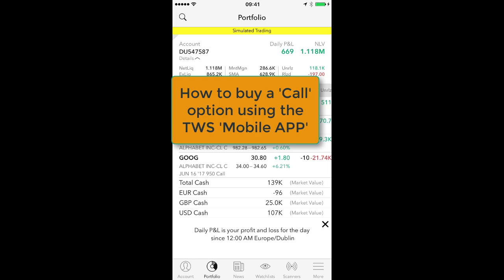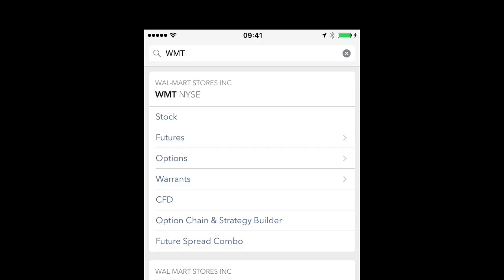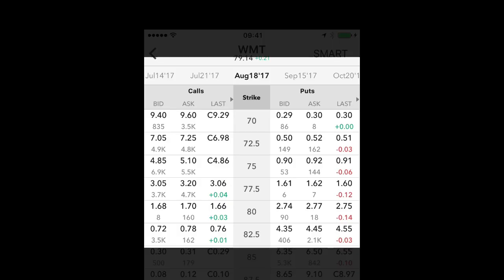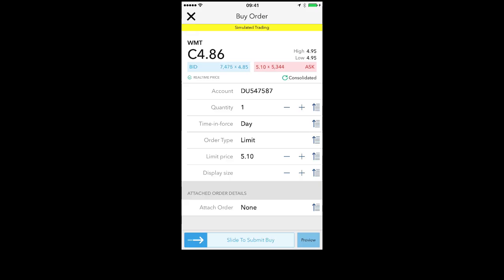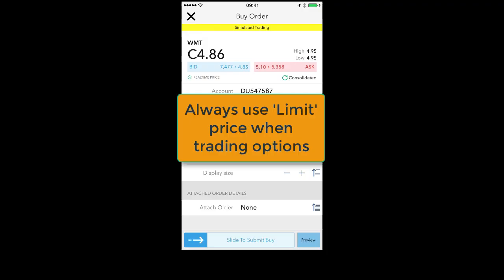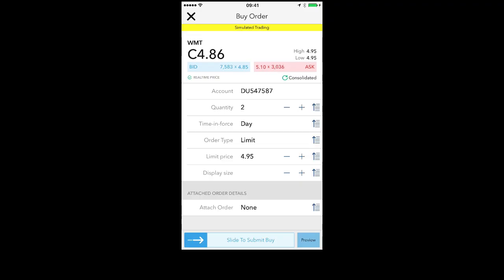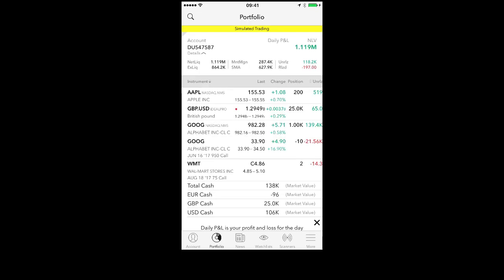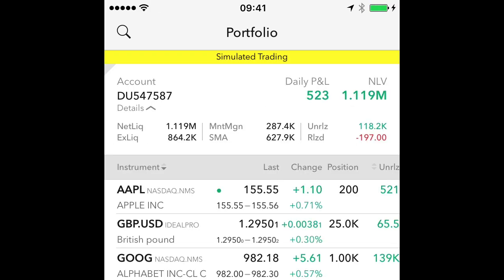How to buy a 'call' option using the IBKR mobile app